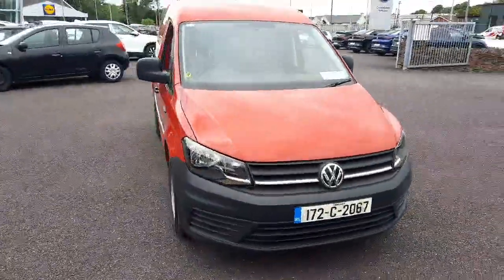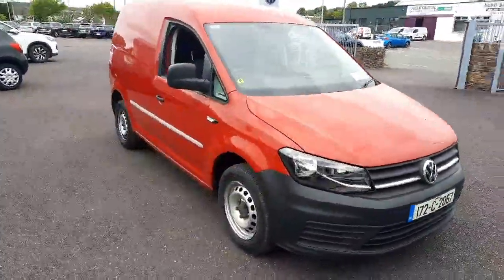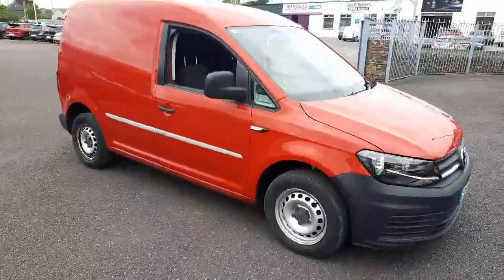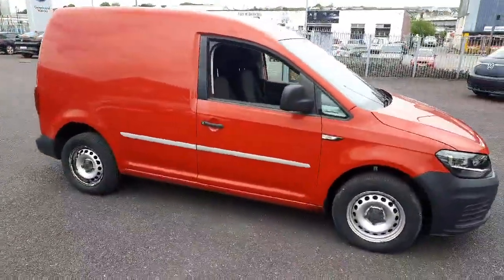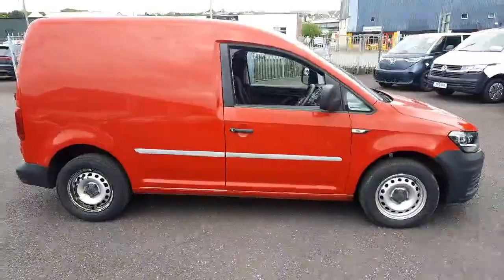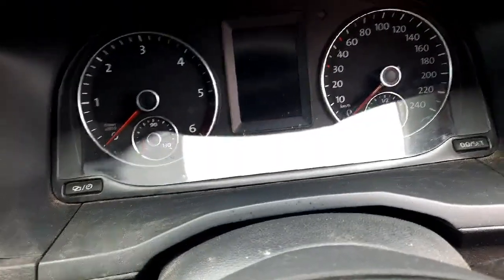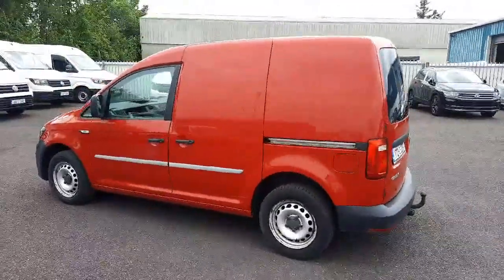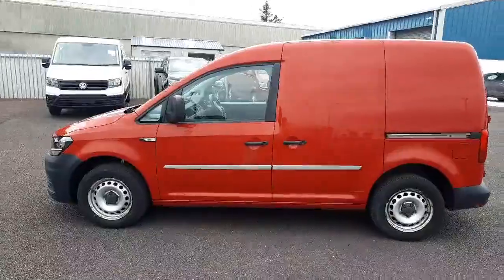172C2067 - Volkswagen Caddy PV TDI 102HP M5F 5DR RefId: 486463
Introducing the 2017 Volkswagon Caddy PV TDI 102HP M5F in vibrant Red With a powerful 2 litre engine and fuel-efficient DIESEL transmission, this VAN is perfect for any job. This vehicle is loaded with features including a Stop and Start System and Tinted Windows. With a full health and safety check, manufacturer servicing, and comprehensive warranty, this Caddy is a great choice.